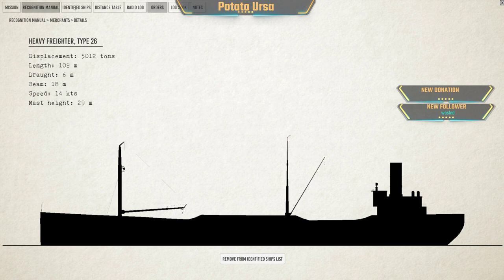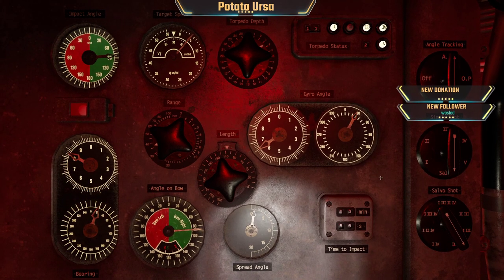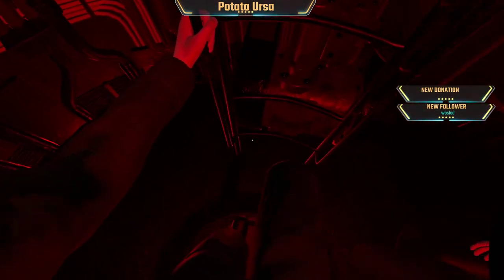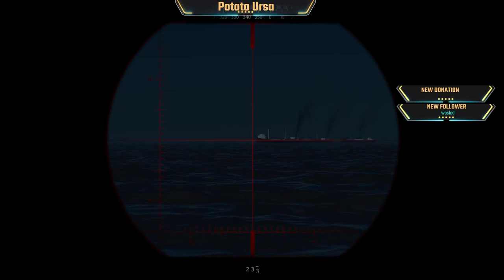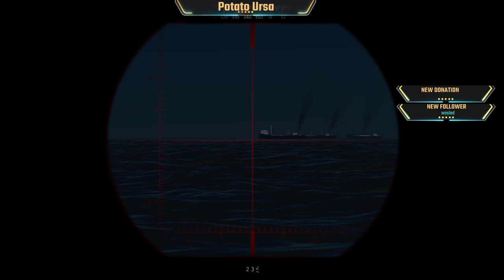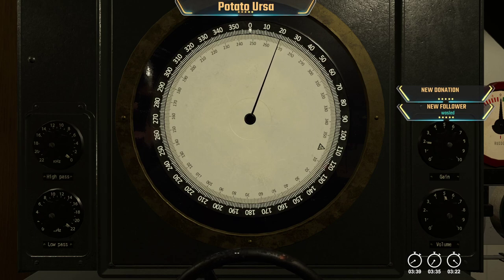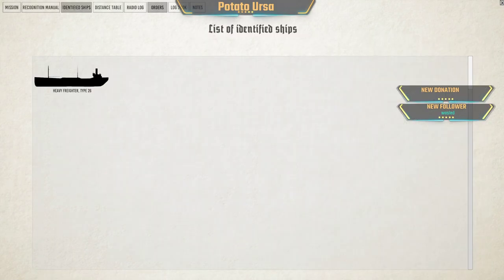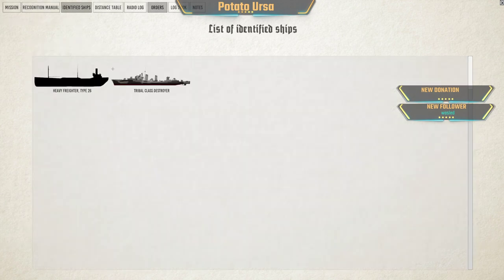Highlight: Cargo ship hunting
Join me and my friends as we hunt down some cargo ships in the North Sea 1941. Want to watch this live?